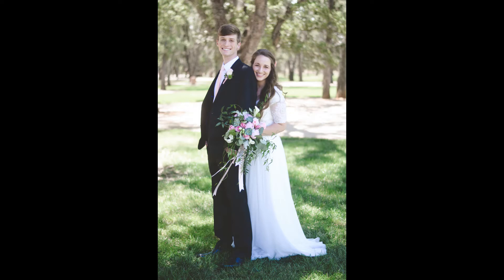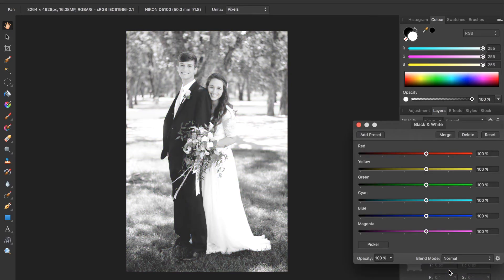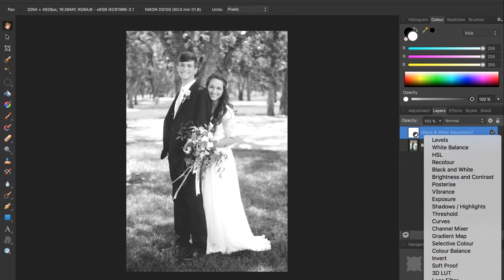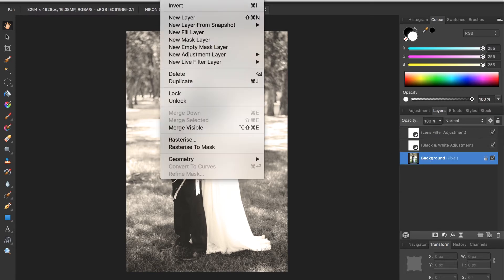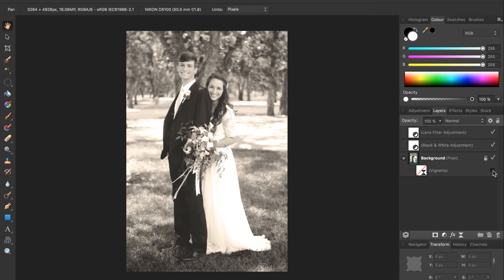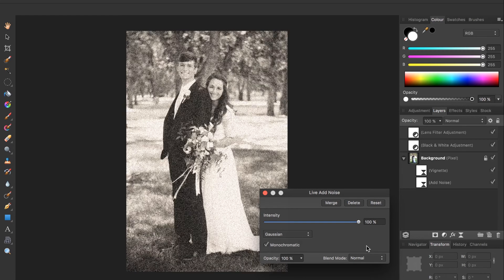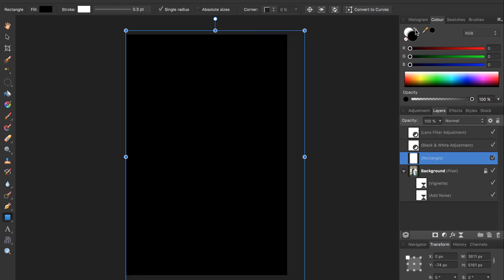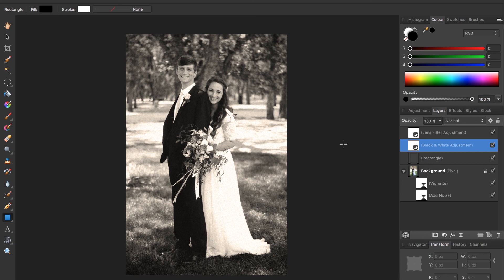Vintage Effect in Affinity Photo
Learning how to make your own vintage photos is 100X better than any filter. You can have complete control over every aspect of your picture.

Making photos look old is very easy to do in Affinity Photo. You just need to follow a few basic steps:

1) Apply a black and white adjustment layer

2) Add an orange lens filter

3) Add a live Vignette filter

4) Add a live "Add Noise" filter

5) Place a black rectangle on the top of your photo, and change the blend mode to soft light.

That's it! If you follow those simple steps, you will be a master at giving your pictures an old, rustic look.